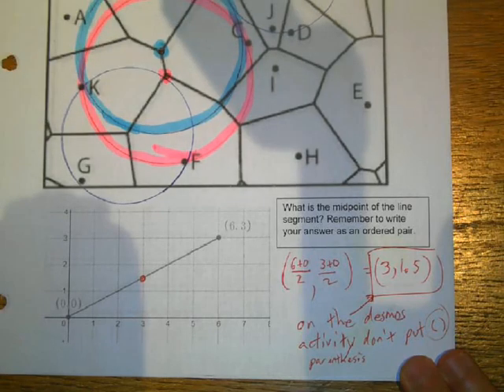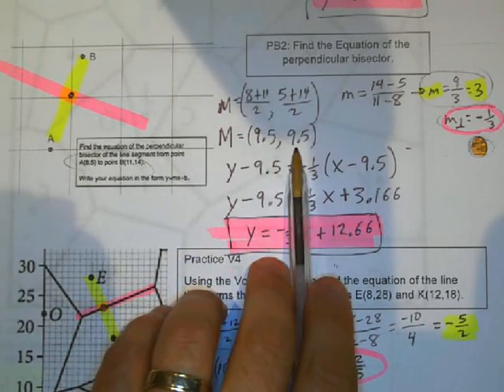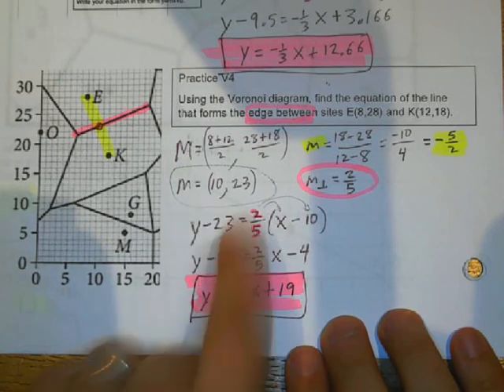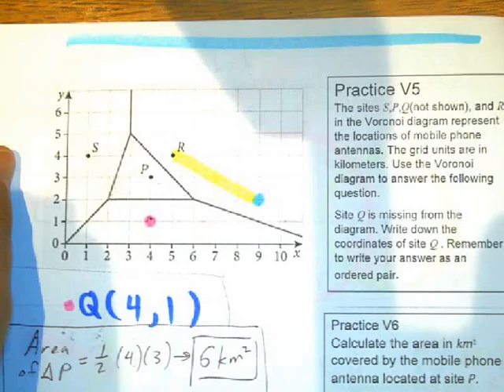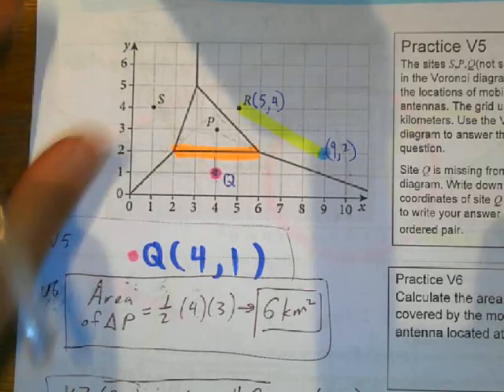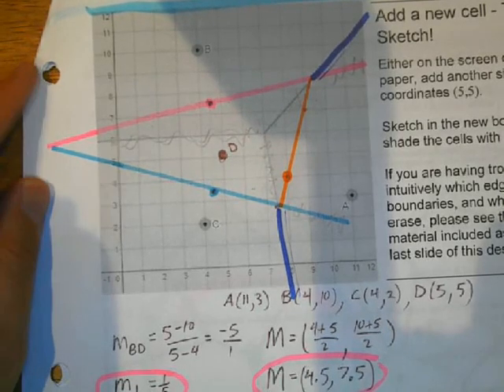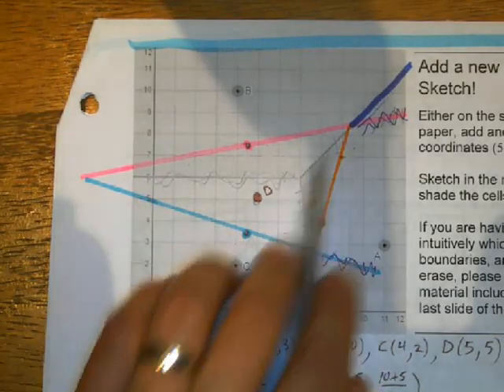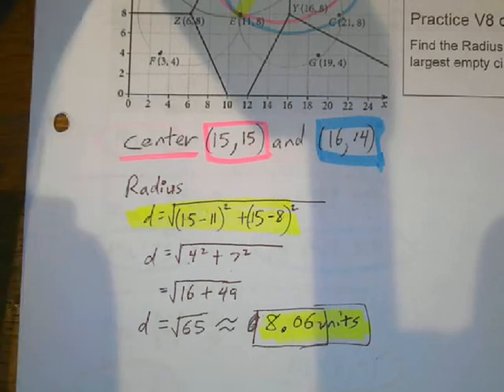11.5.9 Voronoi Diagrams Part 2 Desmos handout